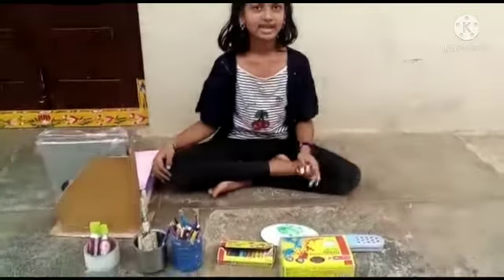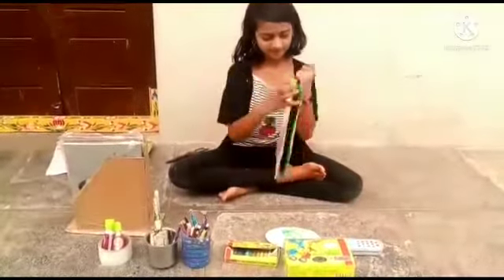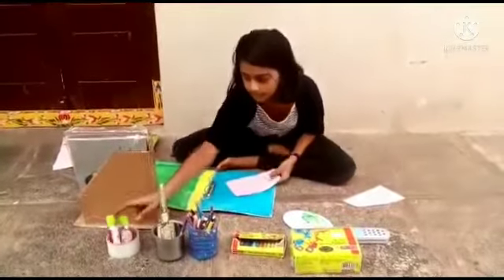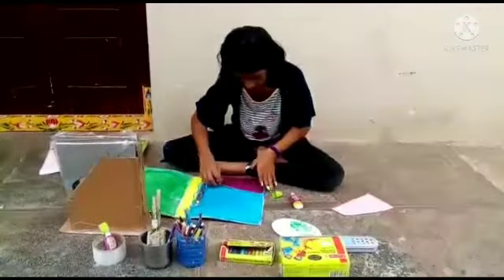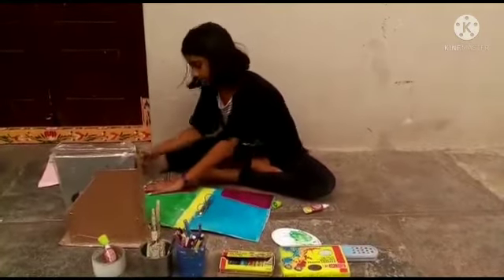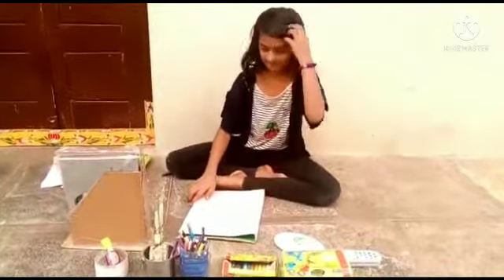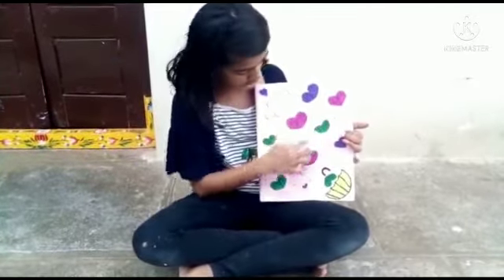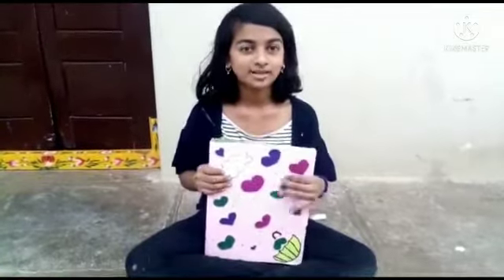Folder design By Pranathi | Pranathi Toys and Art Channel | Folder Design for kids